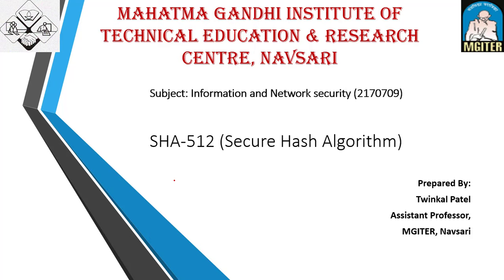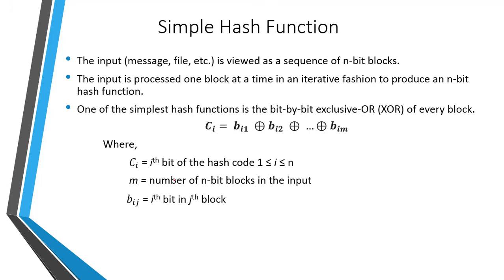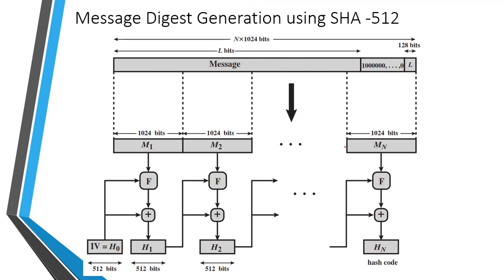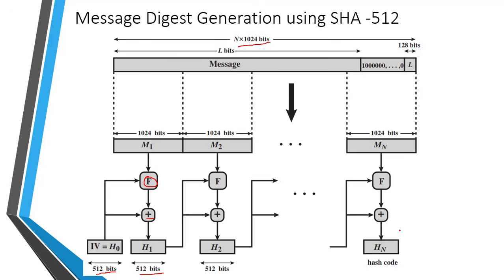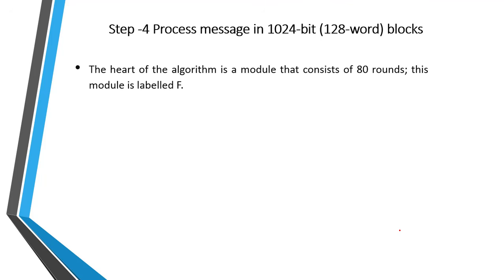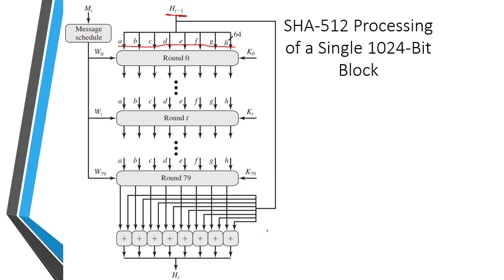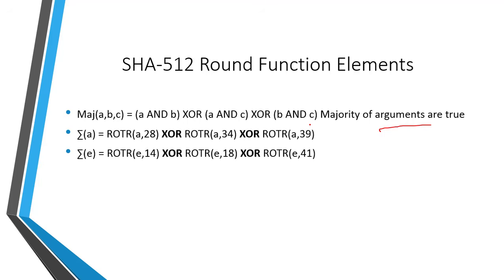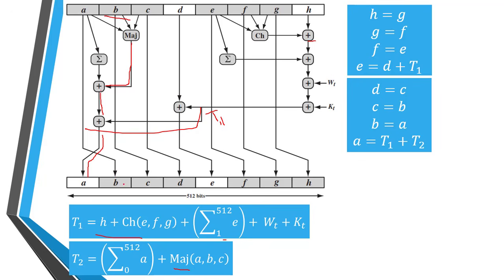INS: Unit-5 SHA -512 (Secure Hash Algorithm)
Requirements of hash Function
Simple Hash Function
SHA- 512